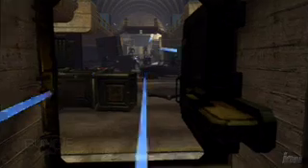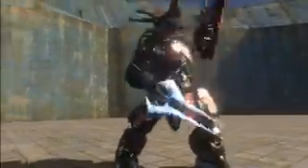Halo 3 Preview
New Halo 3 ViDoc. Halo 3 is out in stores on September 25th.